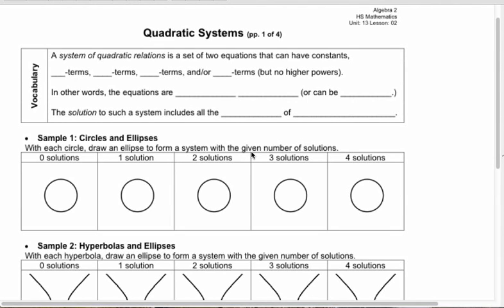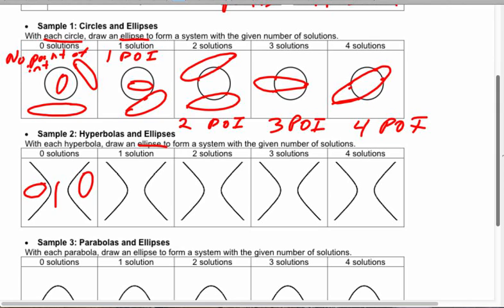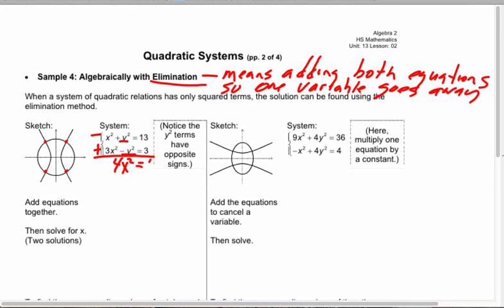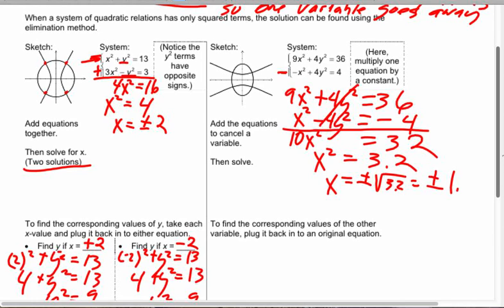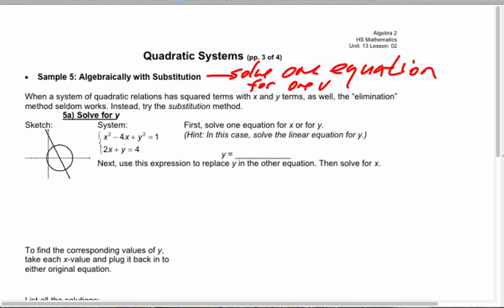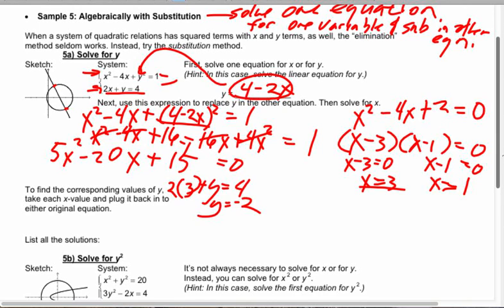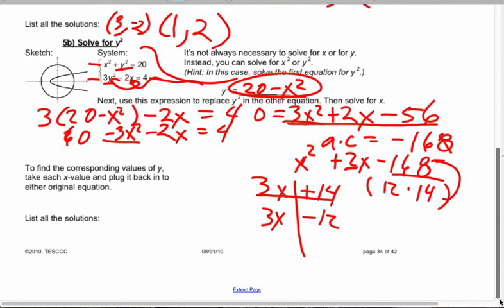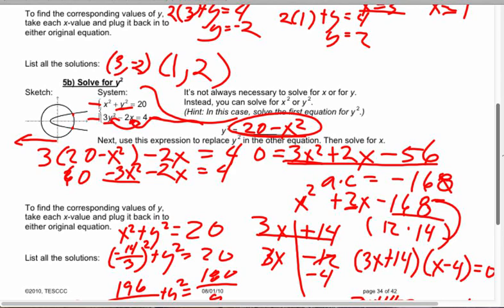Algebra 2: Quadratic Systems